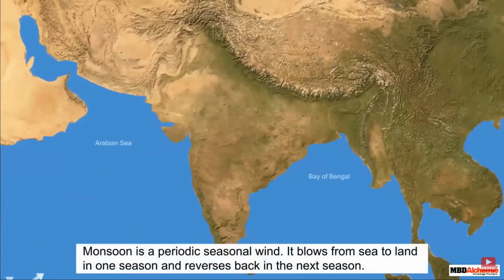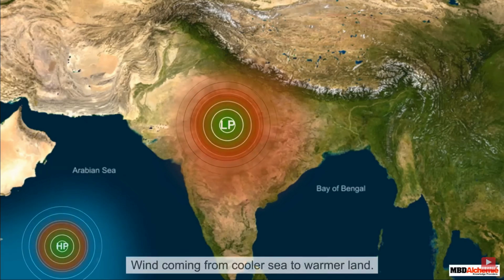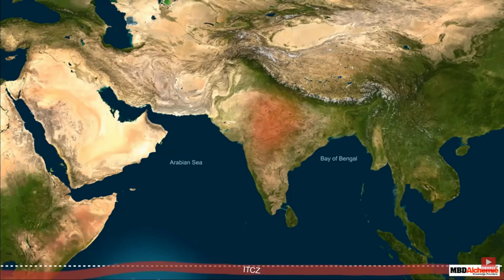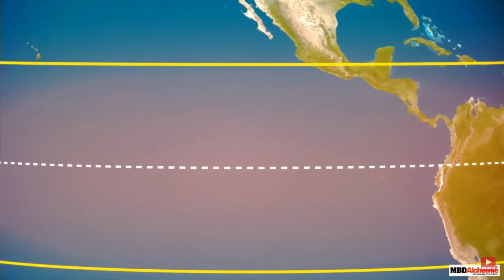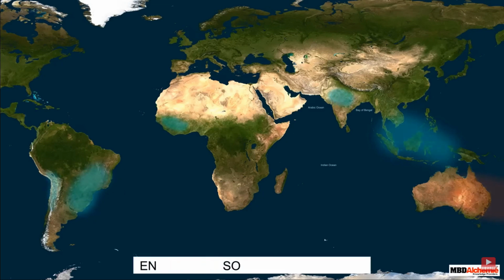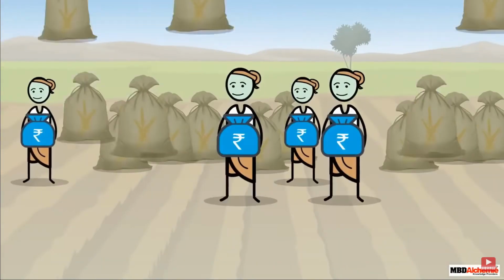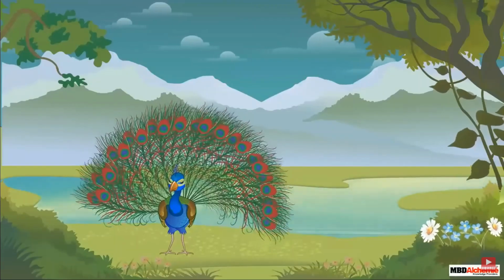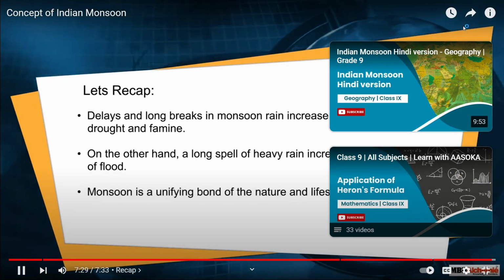Concept of Indian Monsoon - animation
hello guys in this lecture i have explained about the  indian monsoon concepts in animated video
keep learning